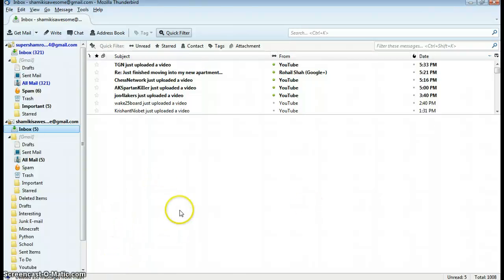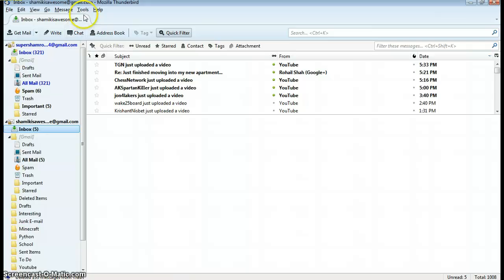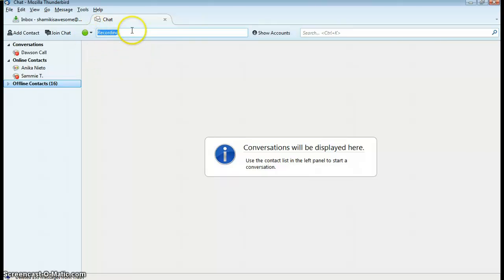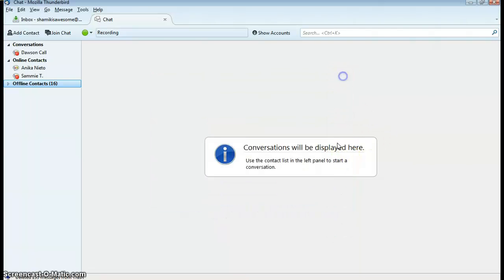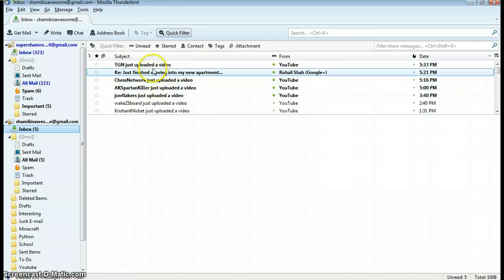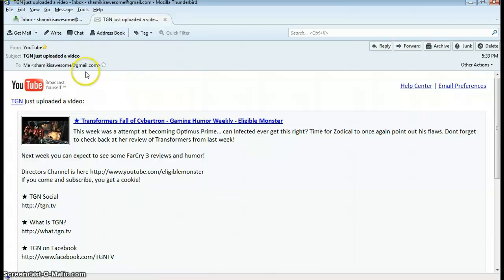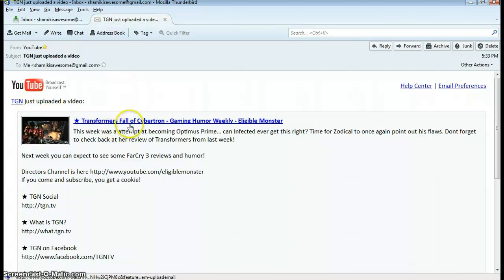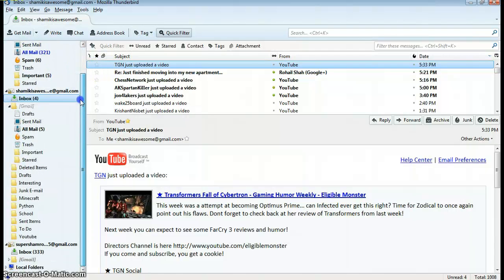Mozilla Thunderbird 15 Full Review!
In this video, I review the newly released Thunderbird 15 after Mozilla released a statement saying they would not develop Thunderbird, due to Outlook domination.
I DID NOT CONTRIBUTE IN ANY WAY TO ANYTHING SHOWN ON THE VIDEO. I DO NOT OWN THE PRODUCT IN ANY WAY.